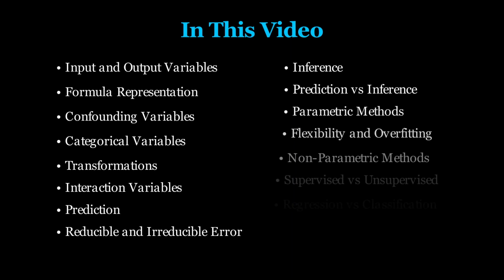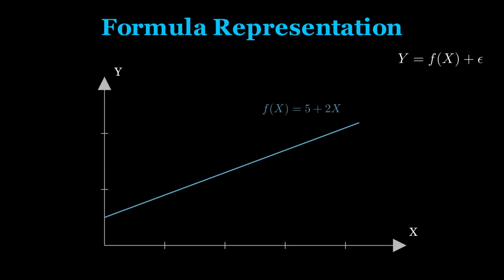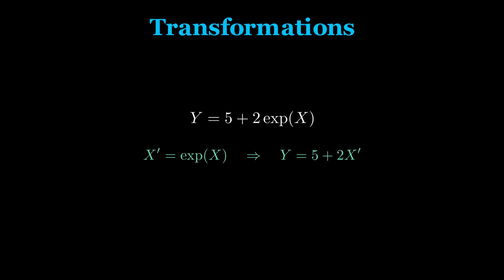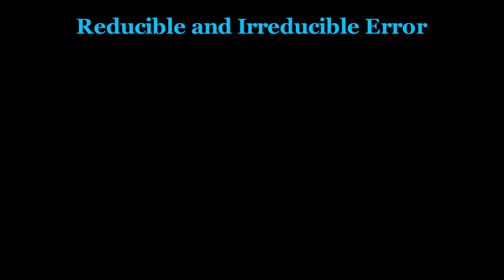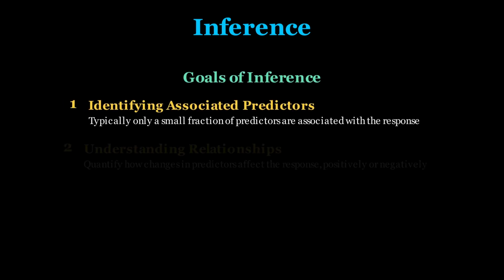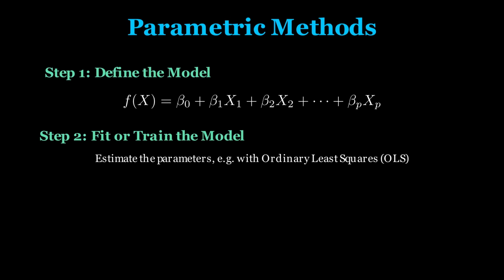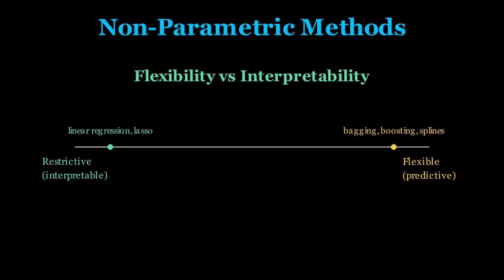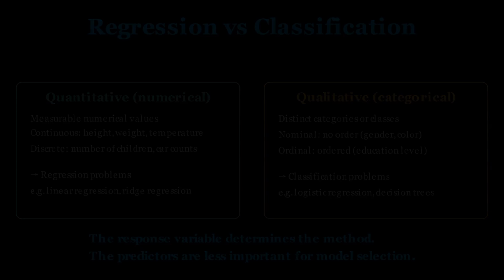1.1 Introduction to Statistical Learning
Introduction to Statistical Learning

📌 Timestamps
00:00 Intro
00:54 Input and Output Variables
02:03 Formula Representation
03:39 Confounding Variables
04:39 Categorical and Discrete Variables
05:20 Transformations
06:53 Interaction Variables
08:25 Prediction
09:25 Reducible and Irreducible Error
12:17 Inference
13:34 Prediction vs Inference
14:59 Parametric Methods
16:43 Flexibility and Overfitting
17:58 Non-Parametric Methods
19:12 Supervised vs Unsupervised Learning
20:32 Regression vs Classification